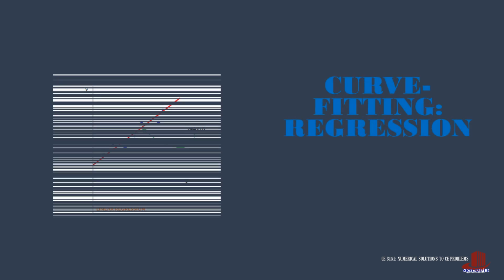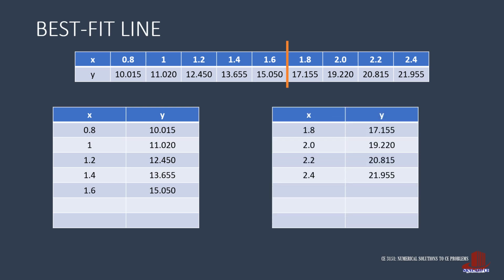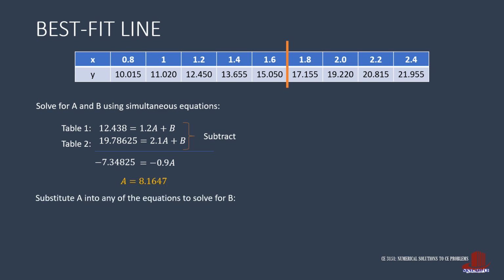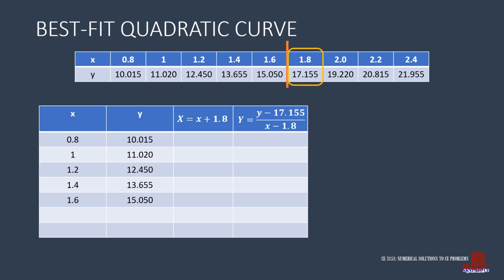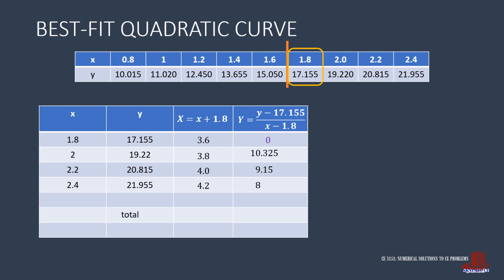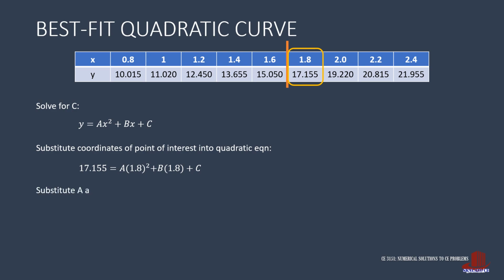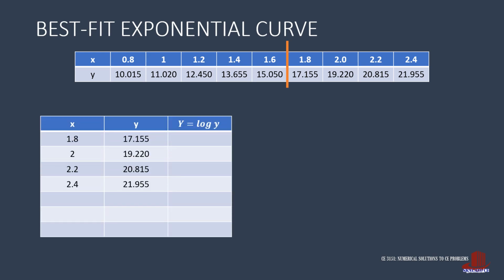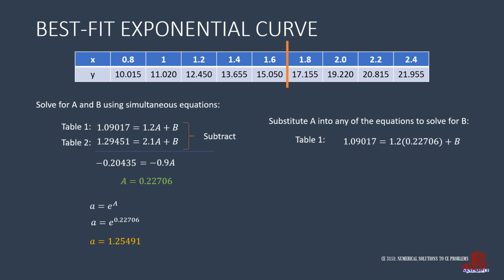CURVE-FITTING: REGRESSION: METHOD OF GROUPED AVERAGES ON ODD-NUMBERED DATASET: 2/5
Because of taking half, a case when the dataset contains odd-numbered datapoints can be a problem. But this is tackled by the method simply as the first table containing the excess.
This video shows curve fitting strategy with an odd-numbered dataset.